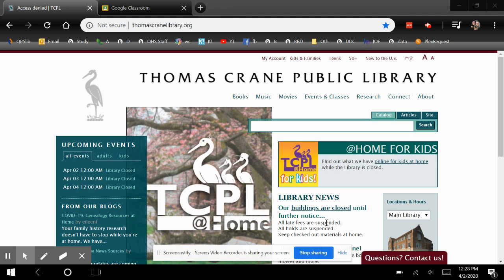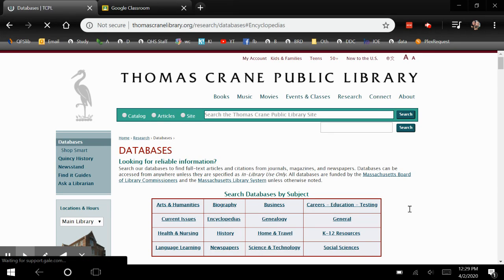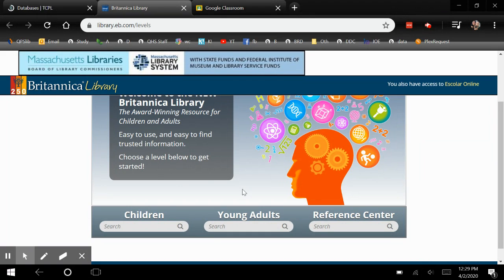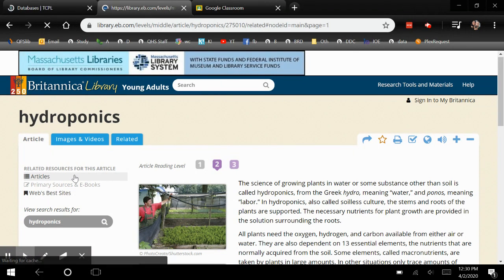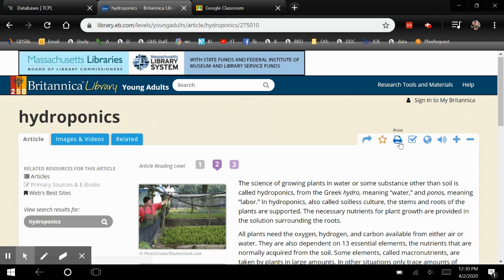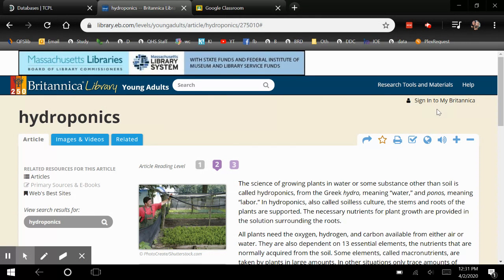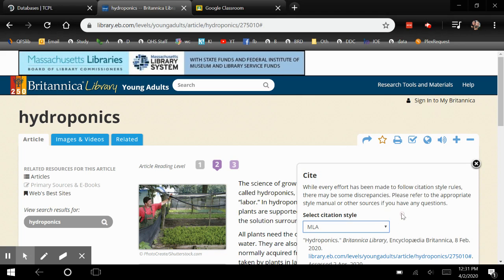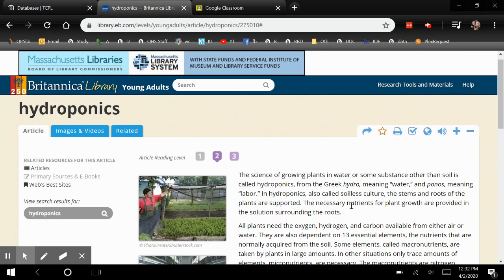TCPL @Home: Britannica Online for Young Adults Database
Learn how to use the Britannica Online for Young Adults database.